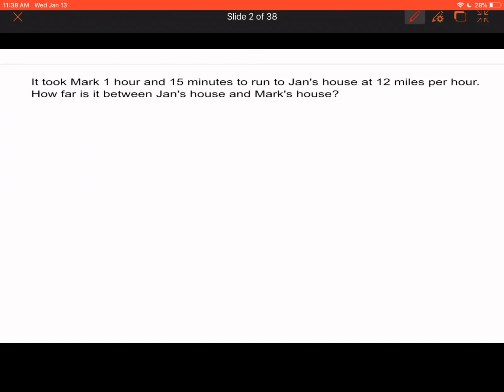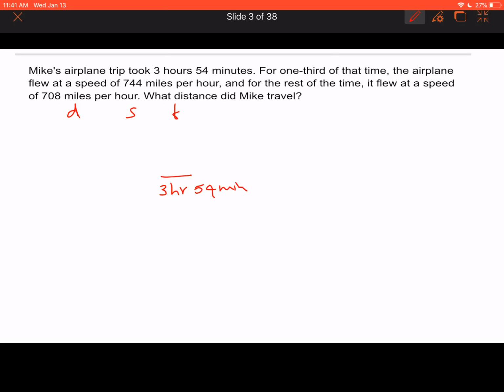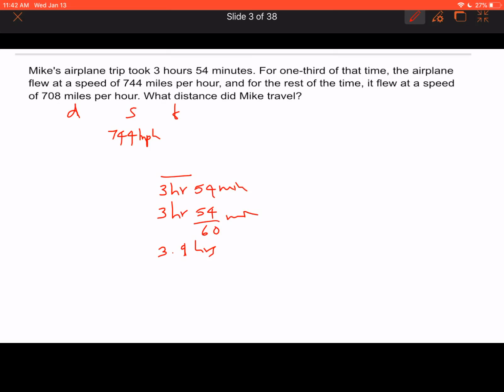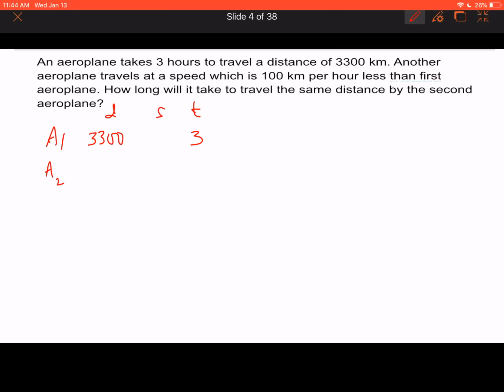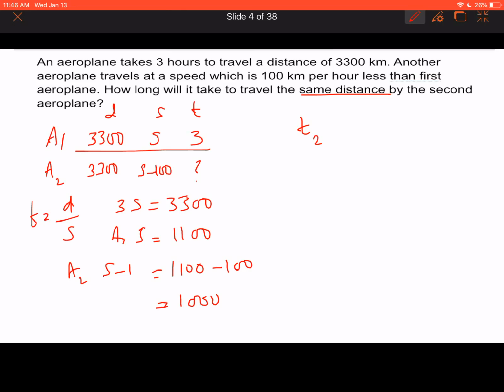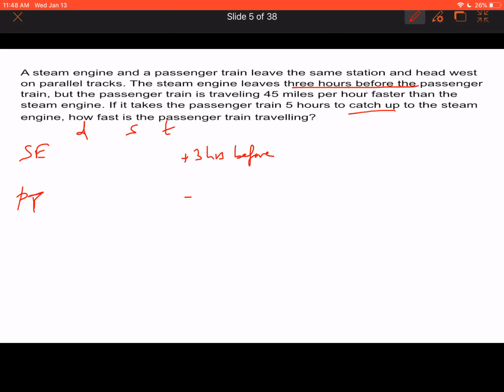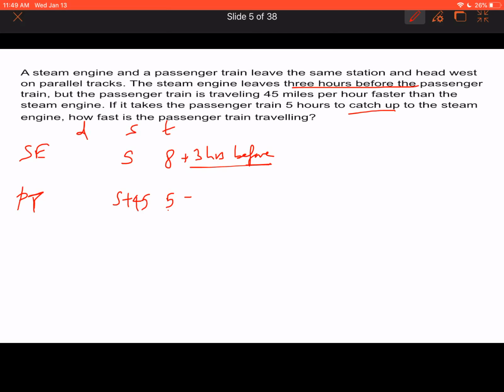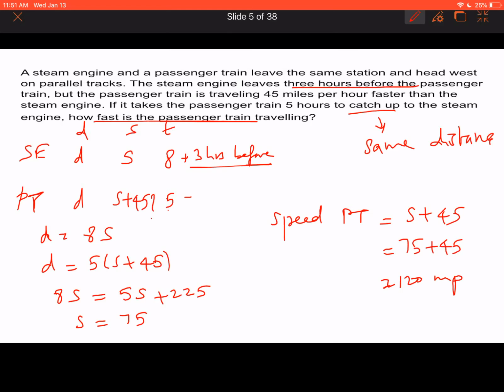Word problems - Time 11 (Distance 4)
A video on the relation between speed, distance and time, shown in problems.